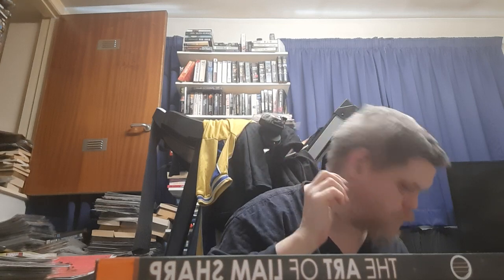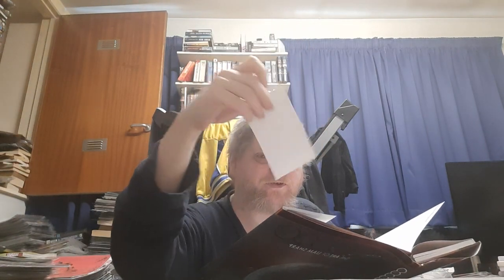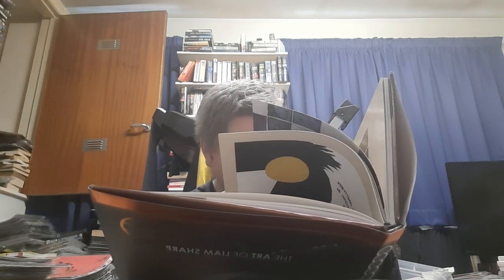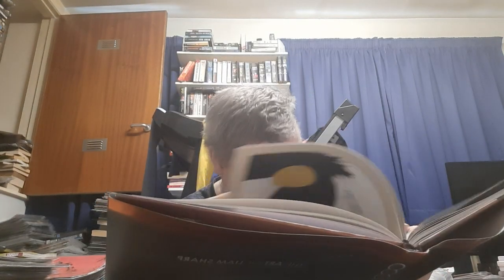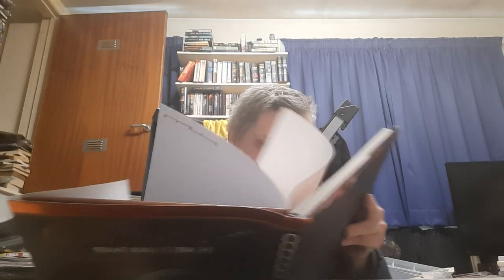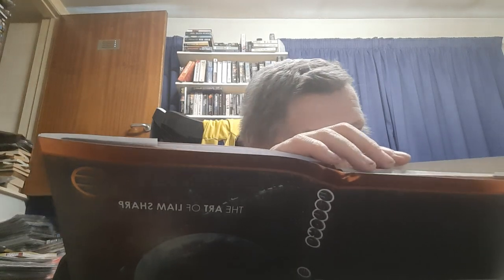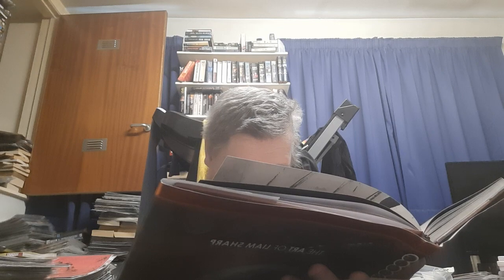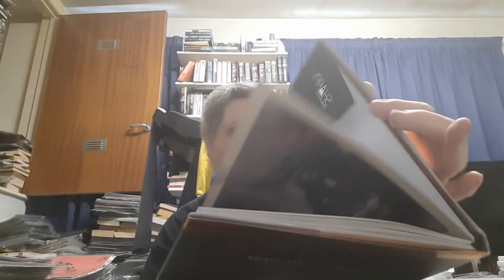KICKSTARTER : ENCORE - the art of Liam Sharp, bronze novel